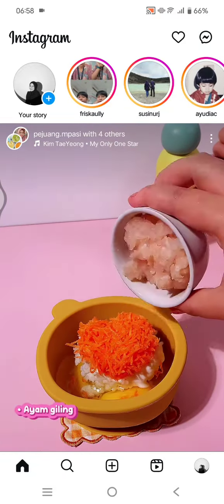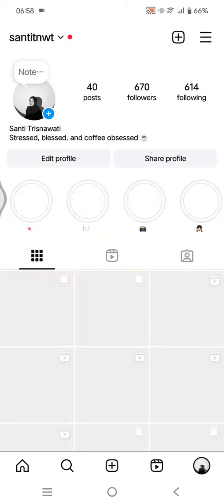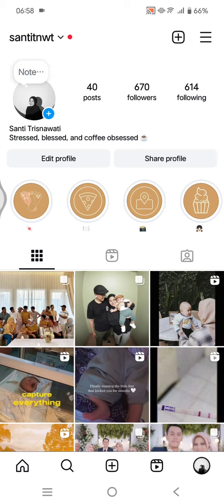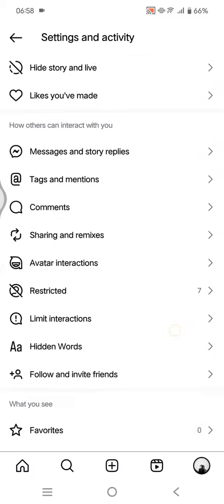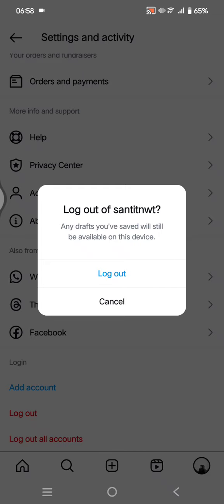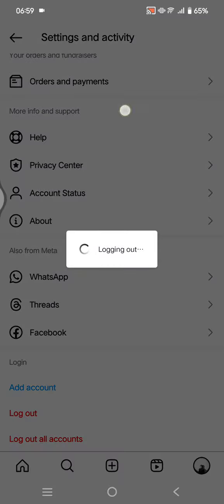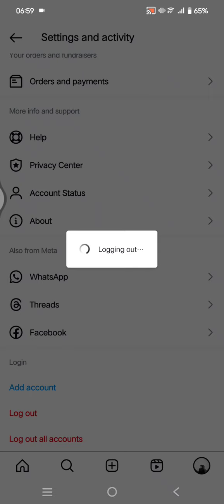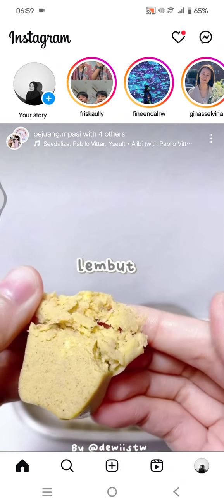❤️ INSTANT: How To Transfer Instagram Account From One Phone To Another (2024) | English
Learn how you can easily transfer your Instagram account to another phone